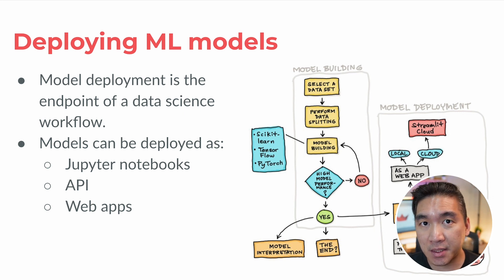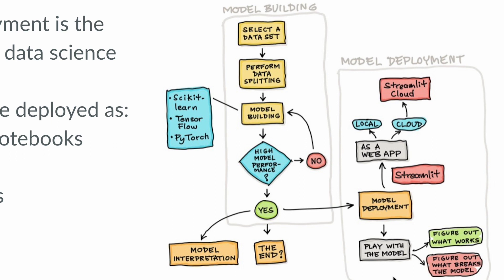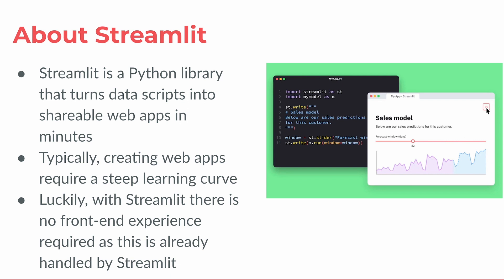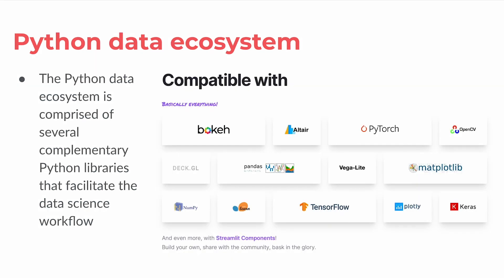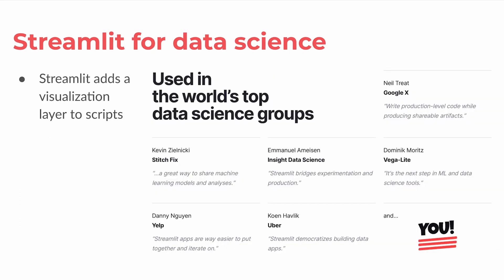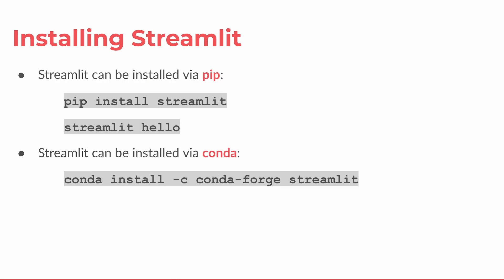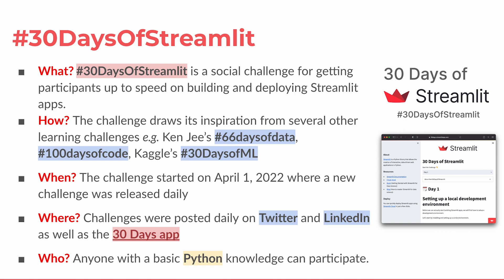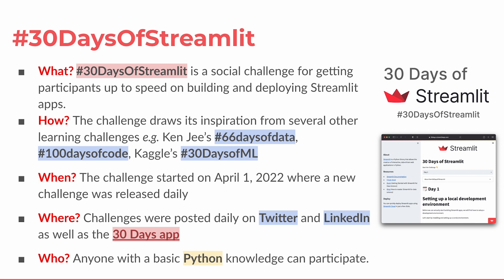Streamlit Demo & High Level Overview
Have you been wanting to know how to get started with using Streamlit? Well, you're in the right place! In this first episode of Streamlit 101, Chanin Nantasenamat, Senior Developer Advocate Snowflake (AKA @DataProfessor) shows you how in an easy-to-follow, step-by-step demo, plus, gives you a high-level overview of Streamlit.